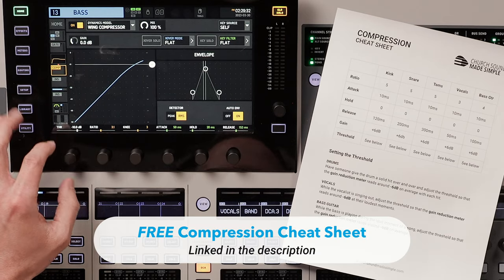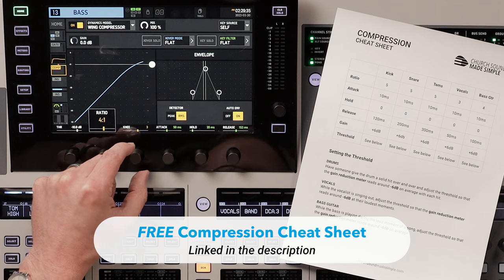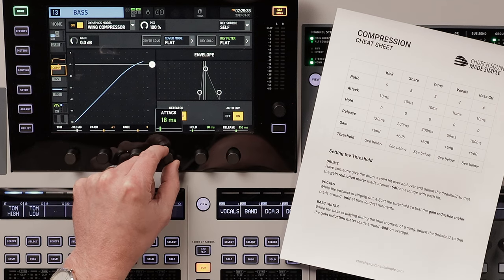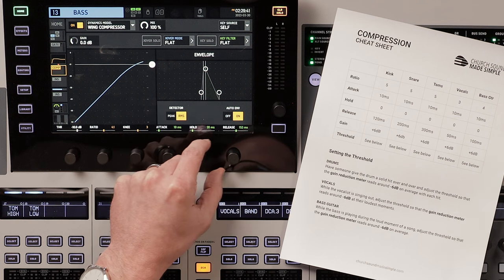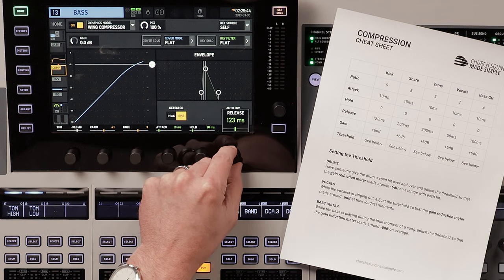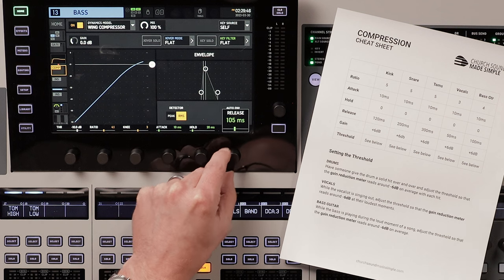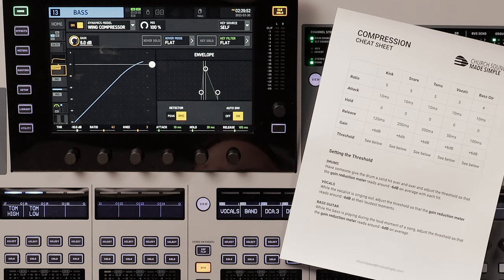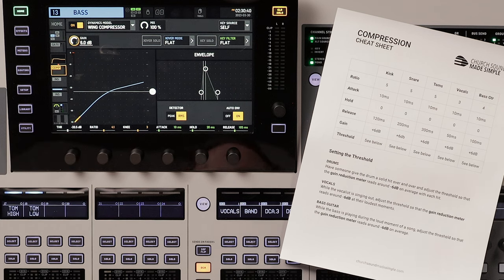How I MIX BASS GUITAR | EQ & Compression Examples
Compression Cheat Sheet (FREE)

Curious how Kade mixes bass guitar for a Sunday church service? Watch him set EQ and compression for our bass guitar recorded during a Sunday Service in this video.

Chapters:
0:00 Low-Cut Filter
0:28 EQ
1:21 Compressor
2:43 Before & After
3:03 Watch the entire mix